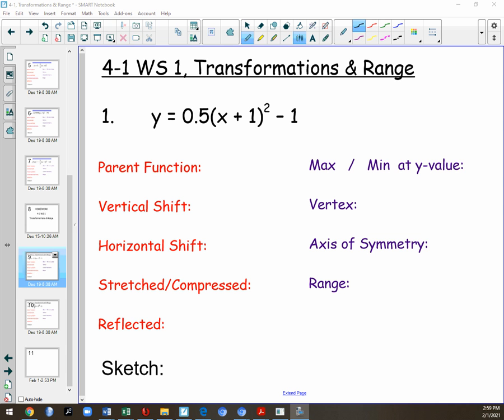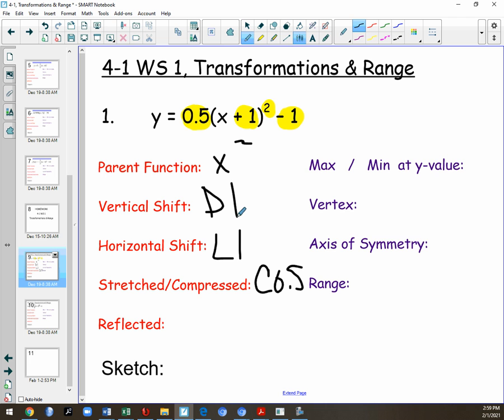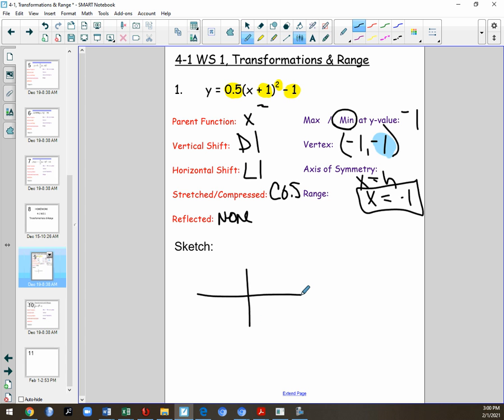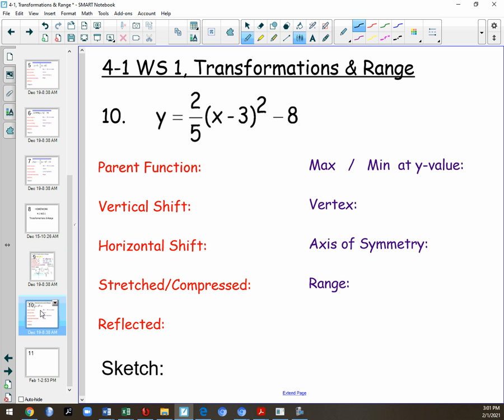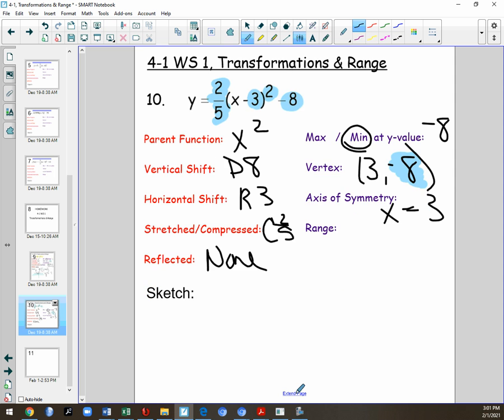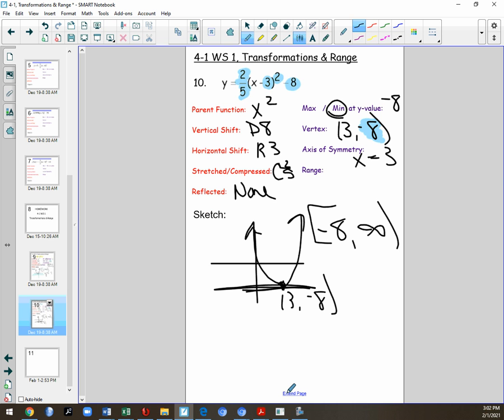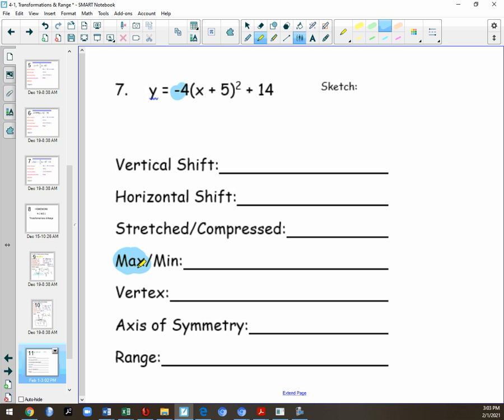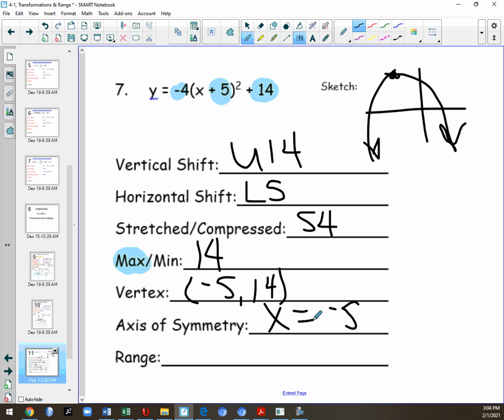4-1 WS 1, Transformation & Range